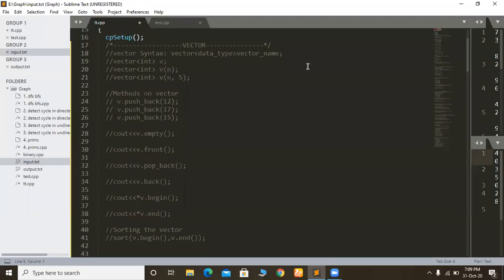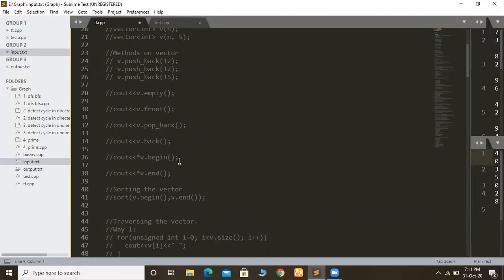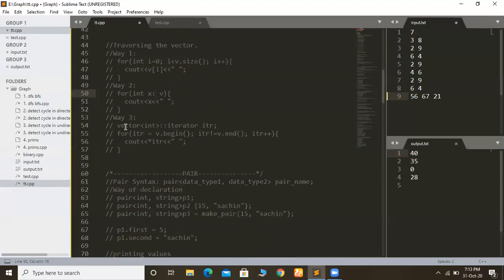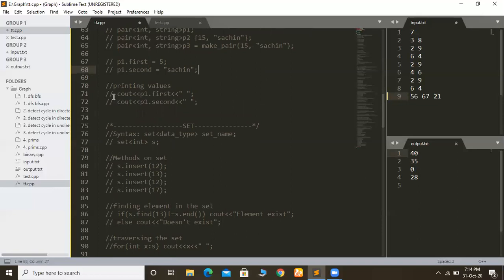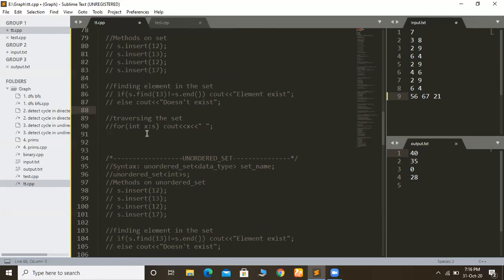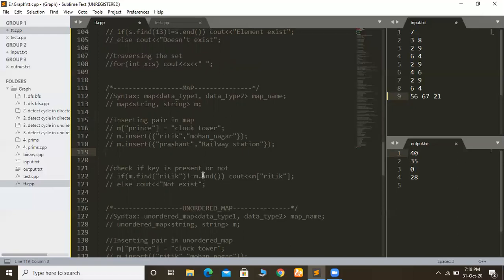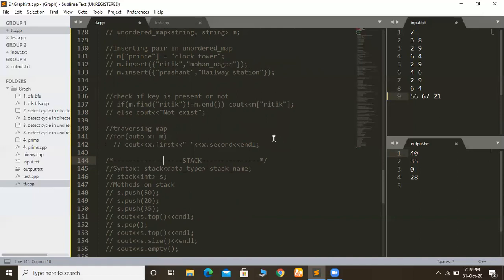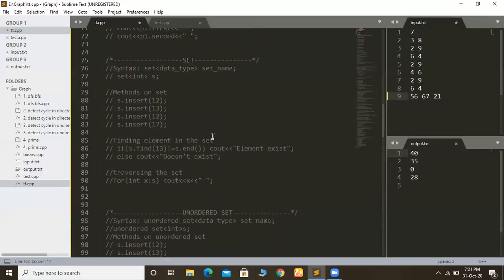LIVE 2 : Overview of C++ STL | Tathastu Kickstart CP